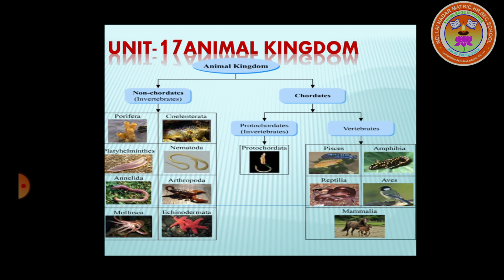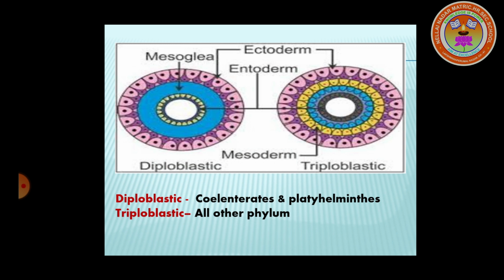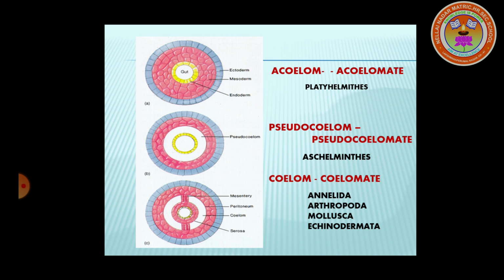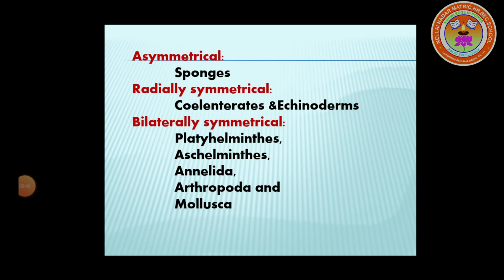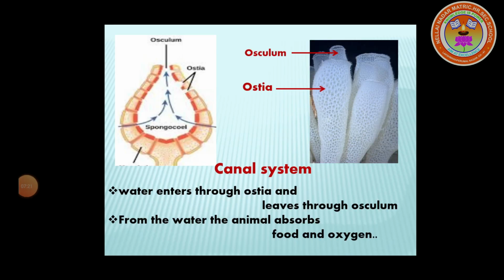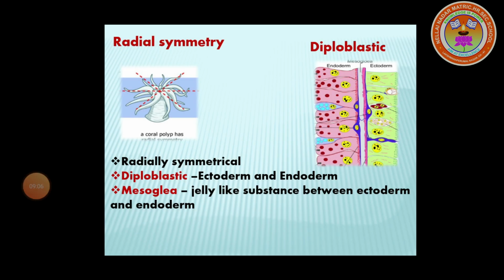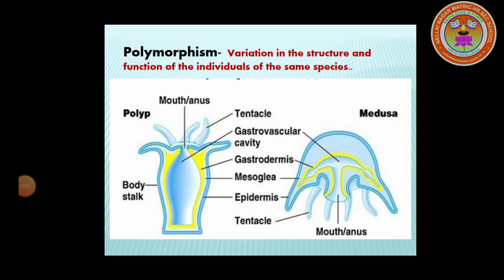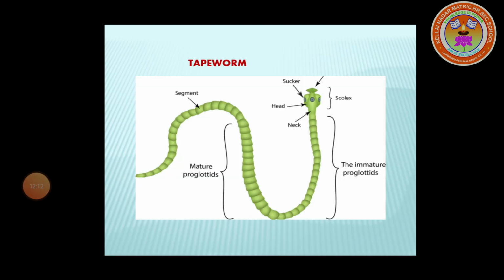9th Science 2 Chithraa